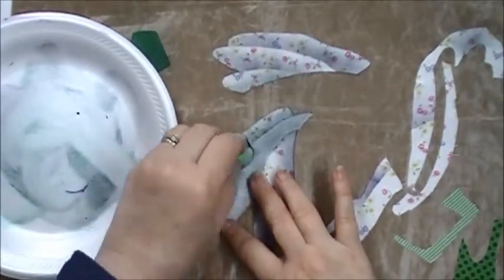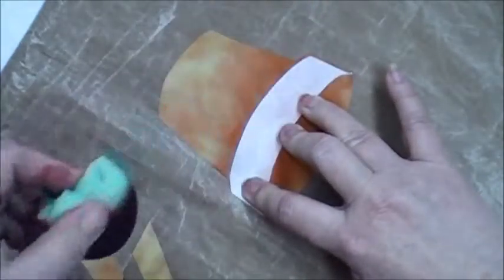QRCodeC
Video for pattern cover, "Master Gardener"